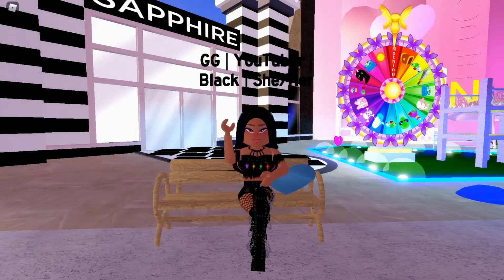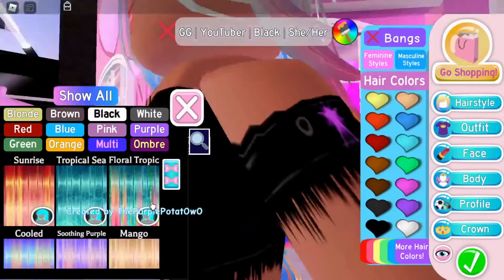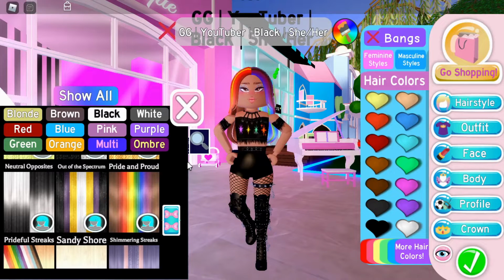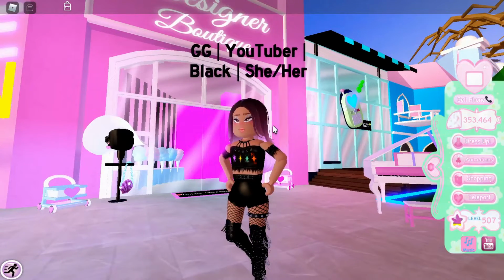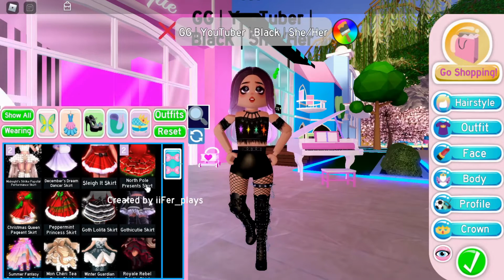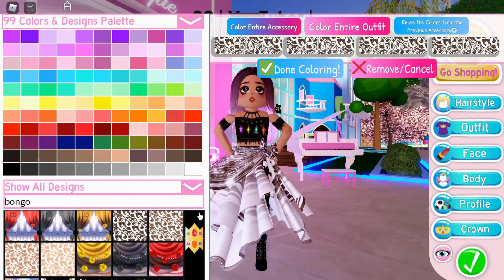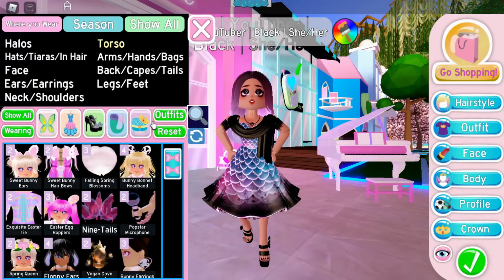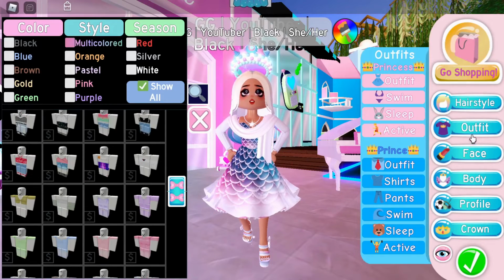*NEW* HAIR COLORS, FABRIC DESIGNS & MAKEUP! Royale High Update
♦️ Find Me On Roblox!

👑 ImaGamerSquad Medias!